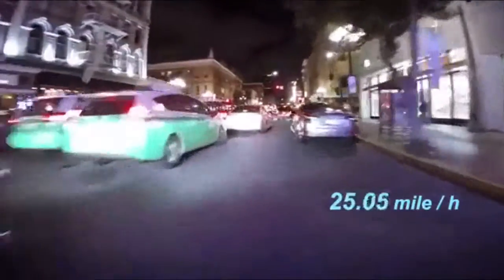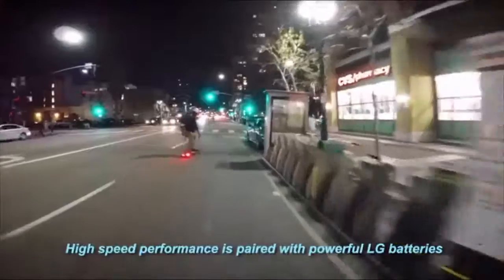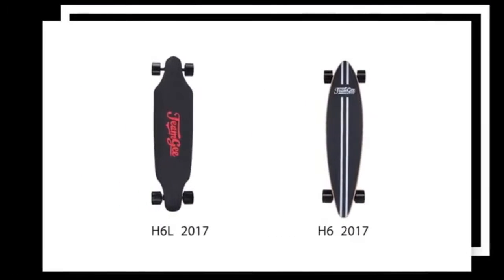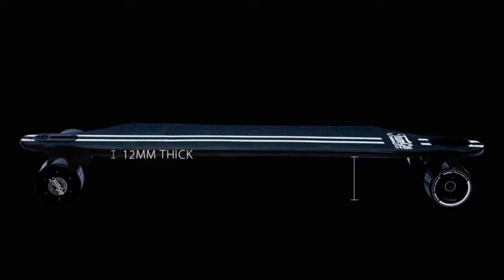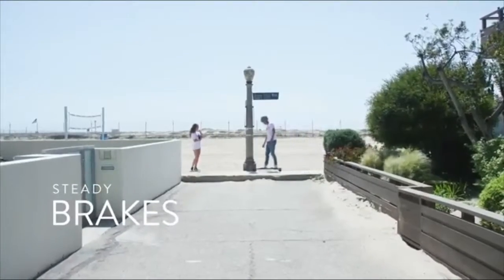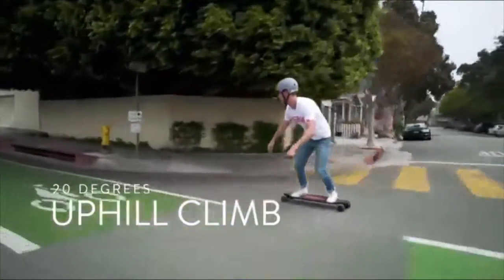top 10 Electric Skateboards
Are you use to riding skateboards. Well here's our top 10 recommended skate boards for you to choose from. Glide effortlessly across town. try one at the skate park.